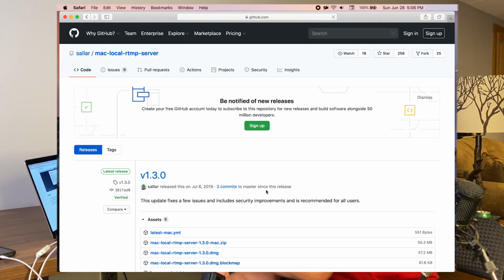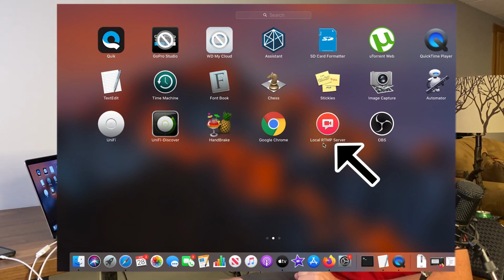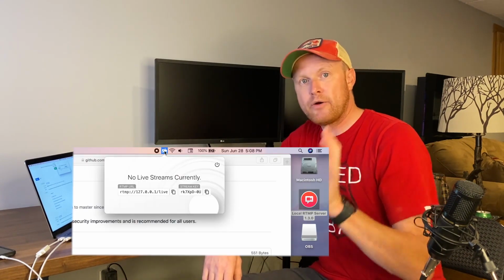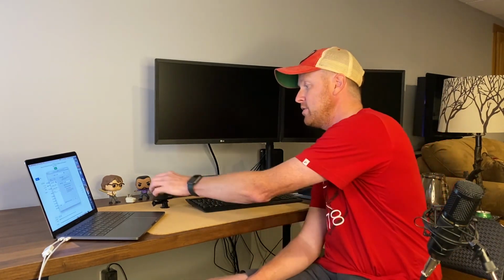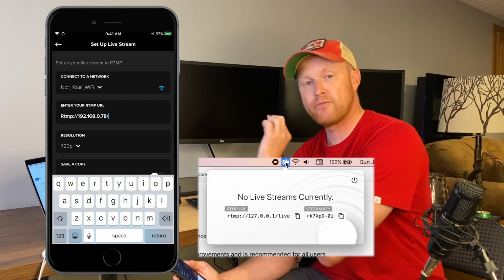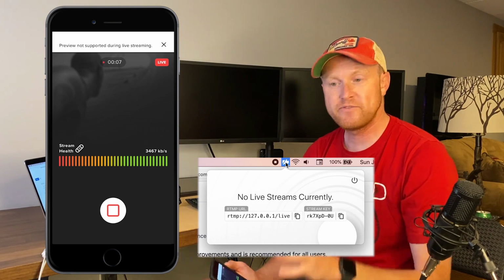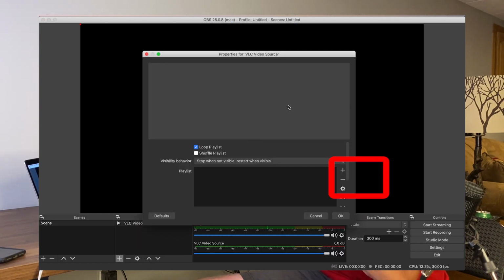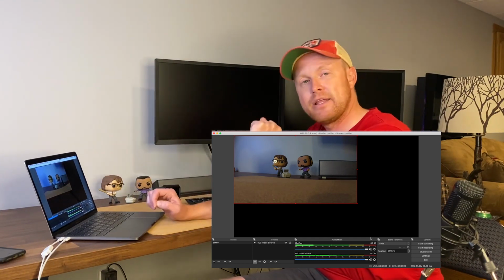Wirelessly Stream GoPro Hero 7/8/9 to OBS Studio, VLC, Computers, etc. (MAC EDITION)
Why use a capture card when you can wirelessly stream your GoPro Hero 7/8 to your Apple / Mac computer using an RTMP server. This FREE program that creates a RTMP service that your GoPro can connect to and stream the live video to you Mac/MacBook. While there is a little delay for the footage to arrive, a lot of possibilities are here.

If VLC Video Source isn't available in OBS, you can try adding Media Source. In the Media Source settings, uncheck the "Local File" box and in the Input section, add your RTMP address there. I haven't really used option, so can't speak further on the other settings.

If you get an error message saying your rtmp address is incorrect, add “/live” to the end of the address. (Without the quotation marks)

You can also try adding just the “/“ to the end of your rtmp address if you get an invalid address error. (Without the quotation marks)

If you have problem connecting to your computer & use an iPhone, Go to Settings on your iPhone and look for the GoPro App settings, Make sure "Local Network" is turned ON so your phone can look for your computer

And feel free to buy me a beer!